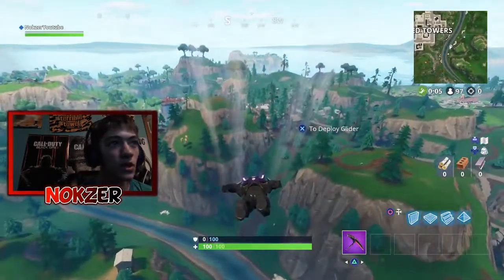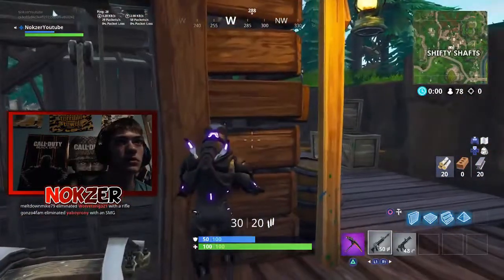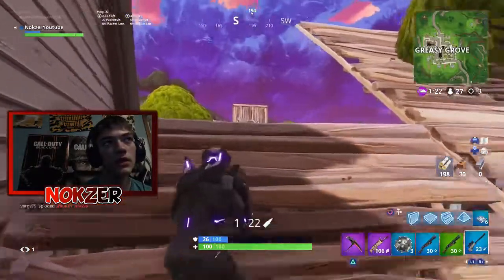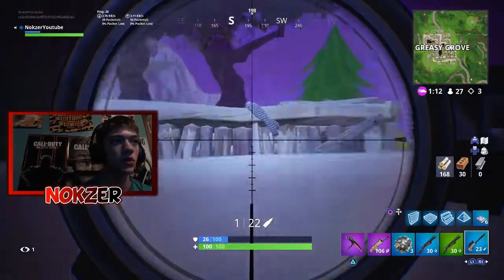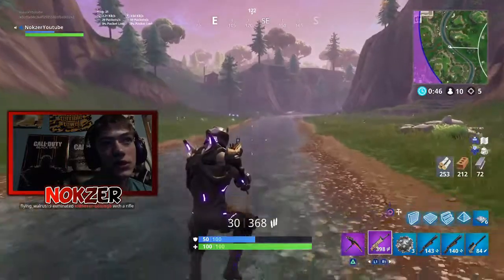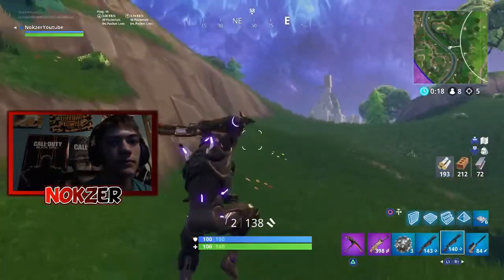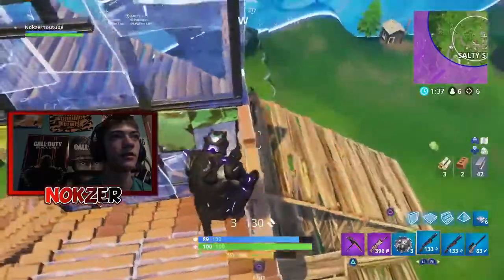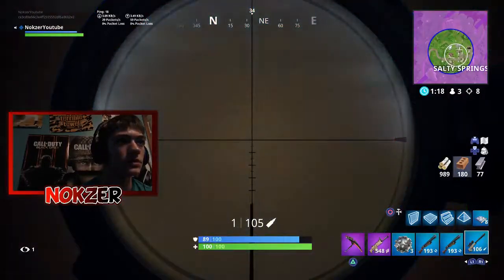HOW TO: PROPERLY PEAK IN FORTNITE BATTLE ROYALE! (Peaking Techniques) [Fortnite #160]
I post fortnite videos including fortnite highlights, fortnite live commentaries, fortnite epic moments, and more!
Fortnite:
Fortnite Battle Royale is a free to play game on Xbox, Playstation, and PC/Computer.  In Fortnite Battle Royale, players are dropped from a floating bus in the sky and are able to land anywhere on the map that they chose.  They are then tasked with gathering weapons, building materials, and healing items.  The goal is to be the last man standing.  During the entire game there is a storm that moves in smaller and smaller to make sure that all the players meet.  The storm will damage the player and force them to move into the circle to avoid taking damage and being eliminated.
In today's video I show you some of the best and most commonly used peaking techniques in fortnite battle royale.  These techniques can be used to peak without exposing much if any of your body to decrease the chances of being shot.  One for example is the right hand peak in which your character is set off to the left so you can use the third person to set your reticle on your target while your character is still off the the left of an obstacle and not visible to your opponent.  These peaking techniques are very important and can help you win gun fights in fortnite battle royale.